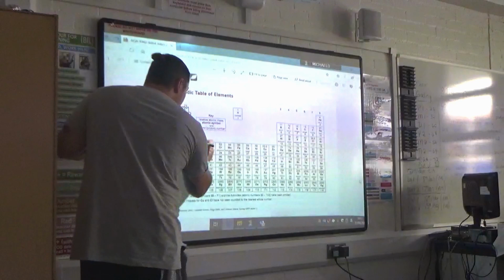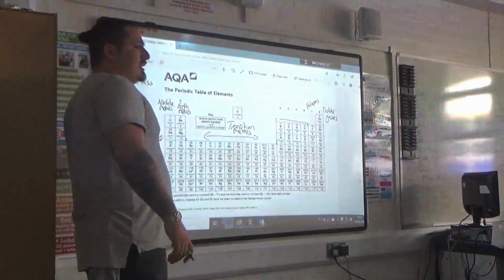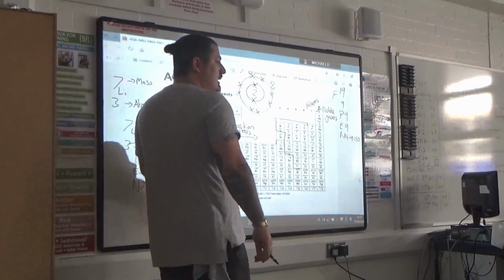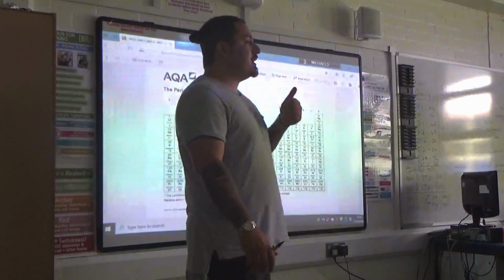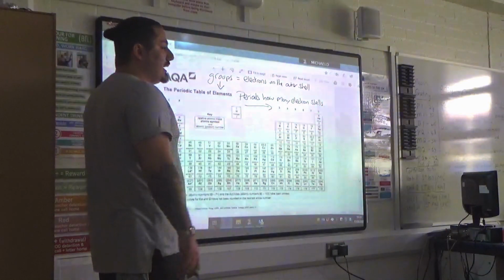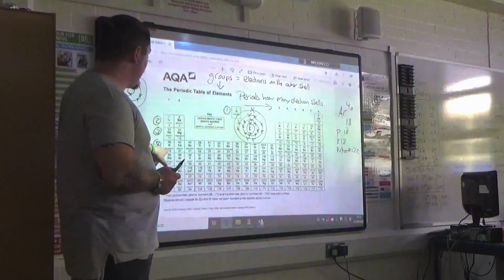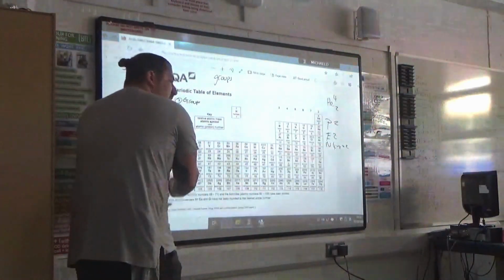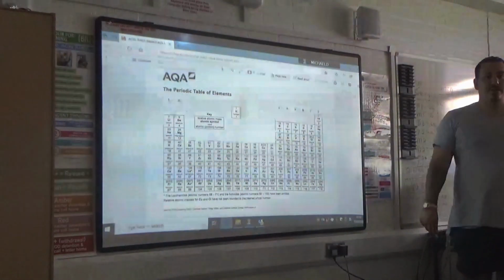Mr Michael: The Periodic Table